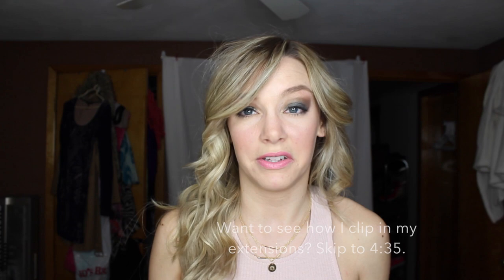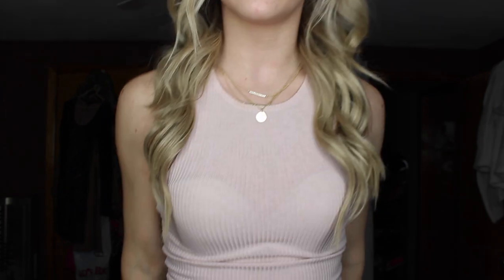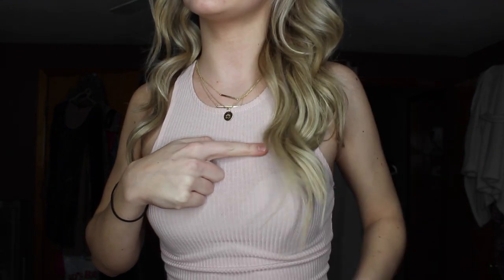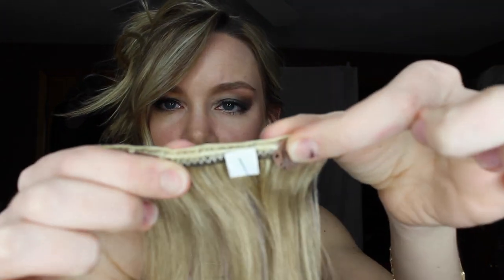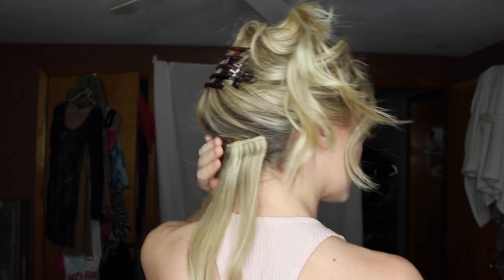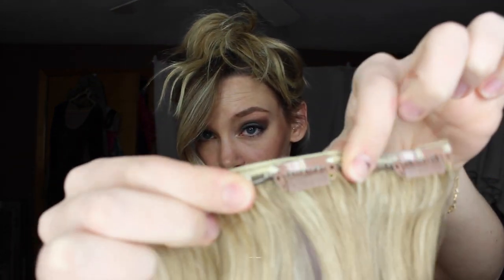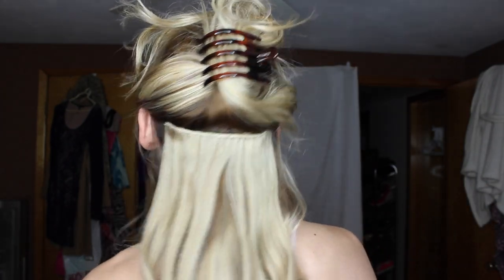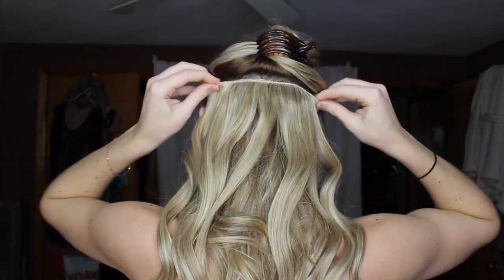Dirty Looks Hair Extension Update (Now Milk & Blush) || How To Clip in Extensions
Codes are good for all *Full Head" Extension Sets:
(SBK5 if you're based in the UK & Europe)

Shirt: Charlotte Russe
Double Bar Necklace: Banana Republic
Monogrammed Necklace: Etsy